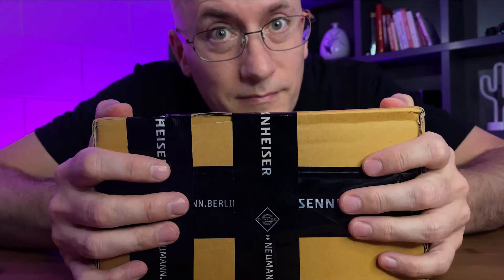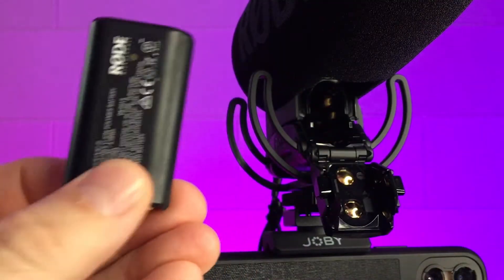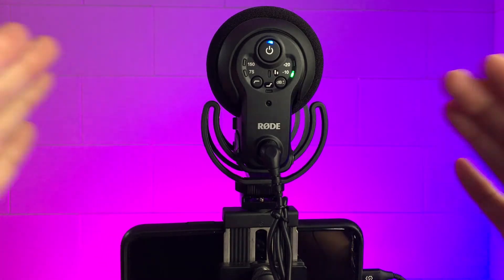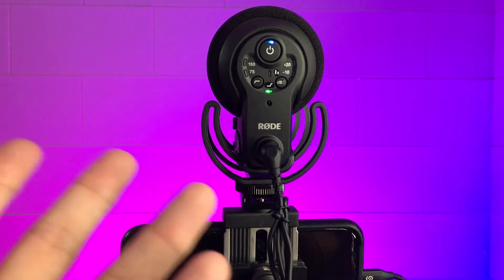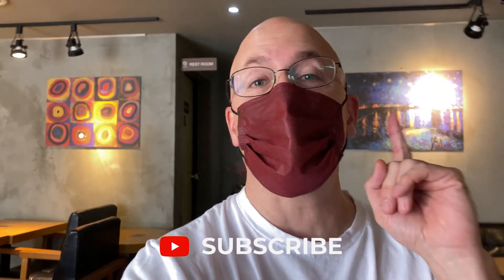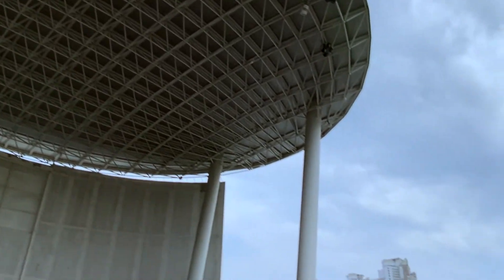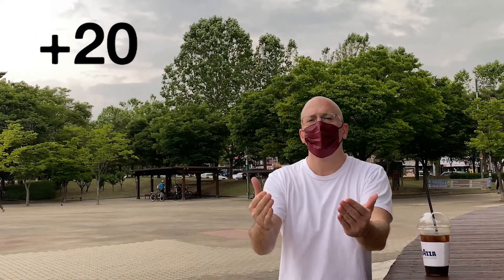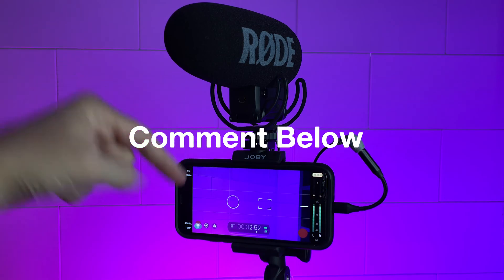I Connected THIS MIC to My Phone, Here's What Happened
You’ve got to have the best mobile audio possible on your iPhone or Android phone if you want to have any degree of decent video when filming on the go. And the best mobile mic is out there might be the RODE VideoMic Pro Plus. That's why I connected this shotgun mic to my phone so you could hear what happened.

This channel is all about getting the most out of your mobile phones to make the best videos possible. And to do that, you need more than just a great phone. That’s just the beginning. The latest phones today already have fantastic filming capabilities that rival traditional DSLR and mirrorless cameras. But great video requires more than the ability to record high quality shots. You need the skills it takes to compose and frame your shots, you need the right timing in edits, and you need crisp audio, just to name a few. If you haven’t already heard, when it comes to filmmaking, good audio is just as important as good video. To prove this point, have you ever noticed that you are more willing to watch something with low video quality as long as the audio is clear? However, you aren’t willing to watch something with poor audio even if the video quality is great. That’s why having the best microphone possible for your smartphone is essentially a requirement. So, if you don’t have a mobile mic already, check out this video. It may help you when it comes time to make that purchase.
D O   Y O U   Y O U T U B E ?
If you create videos for YouTube, have under 1000 subscribers & 4000 watch time hours, and would like to grow your channel, I have a FREE PDF Checklist for you. I have used this checklist to personally take my own YouTube channel past the required 4000 hours and 1000 subs for monetization status in less time with fewer videos than it takes the average person. And I'd like to take what I've used and share it with you so you can grow, too.

This PDF include separate checklists for:
✅ Generating Video Ideas
✅ Creating Clickable Titles
✅ Designing Clickable Thumbnails
✅ Writing a YouTube Specific Script
✅ Filming Your Videos
✅ Editing Workflow
✅ Publishing on YouTube
✅ Analyzing & Adjusting

☛ You can get your free copy of my Ultimate YouTube Checklist
0:00 - Intro
0:30 - Unboxing
0:44 - Connecting to My iPhone 11 Pro
4:09 - Coffee Break
4:21 - Testing Indoors
6:00 - Testing Outdoors
7:03 - iPhone Built-in Mic Vs Shotgun Mic
V I D E O  & F I L M M A K I N G - FiLMiC Pro / Protake / Beastcam & more
T H I S   C H A N N E L:   M O B I L E   C I N E M A T I C S
☛This channel focuses on mobile video and filmmaking. We take a look at the best apps, software, and gear available for smartphone users like yourself who want to get cinematic looking video from their mobile devices.
THE CABLES YOU WILL NEED TO CONNECT TO YOUR PHONE
☛TRS to TRRS Adapter (I used the Movo MC3 3.5mm TRS to TRRS Adapter)
☛For iPhone - Lightning to Headphone Jack (I used the Syncwire iPhone Aux Adapter, Lightning to 3.5mm Headphone Jack Adapter [Apple MFi Certified])
☛For Android - USBC to Headphone Jack
☛My name is Cal!
☛A special thanks to Storyblocks! Much of the music, sound FX, stock video, and images come from Storyblocks.com.